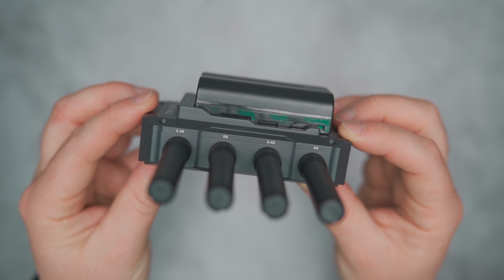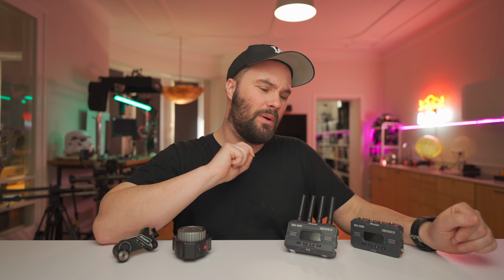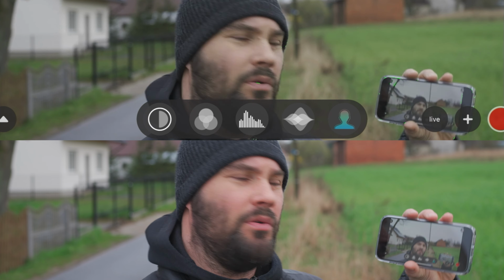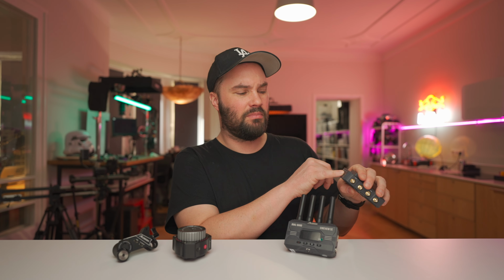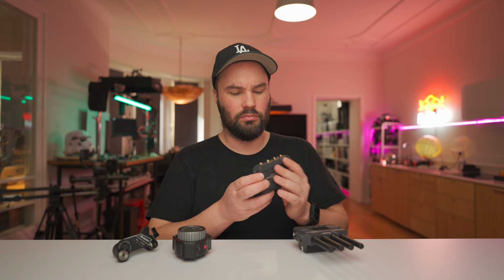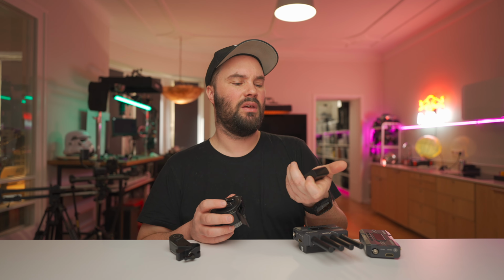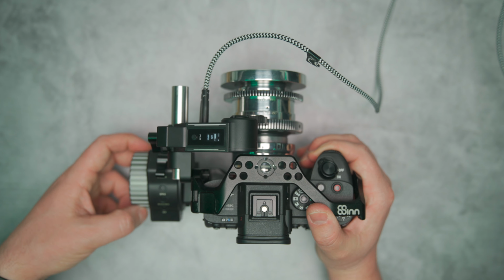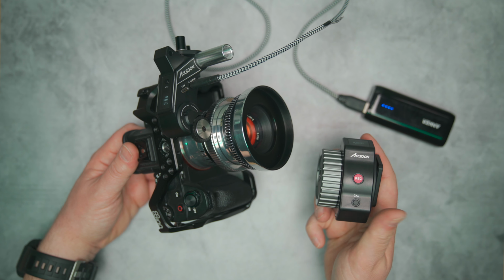Accsoon CineView SE and F-C01 are GREAT!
The Accsoon Cineview SE is an incredible budget wireless video transmitter on the high end of the spectrum, as is the Accsoon F-C01 wireless follow focus system. Both these wireless products from Accsoon are highly recommended by me, having used them for a few months now, I can say you'll be happy with the results.

⛓ LINKS TO PRODUCTS IN THIS VIDEO:
Accsoon CineView SE Amazon US
Accsoon F-C01 Follow Focus Amazon US
Accsoon CineView SE Amazon EU
Accsoon F-C01 Follow Focus Amazon EU

🎥💡 CAMERA GEAR I USE:
Best Sony Camera Sony A7SIII
Best Sony Lens
Best Sony Portrait Lens
My Favourite Cine Lens
Best Studio Light
Best Photo Camera Tripod
Best Video Camera Tripod
Best Action Camera
Best 360 Camera
Best Vlog Camera
Best Travel Gimbal
Best BIG Gimbal
Best Magnetic filter system
My Studio Microphone
Best Wireless Microphone
Best Camera SD card

🚁 DRONES & ACCESSORIES:
Best BIG DJI Drone
Best sub 250g DJI Drone
Drone StartRC Floats
Drone Landing Pad
Best Freewell Drone Filters